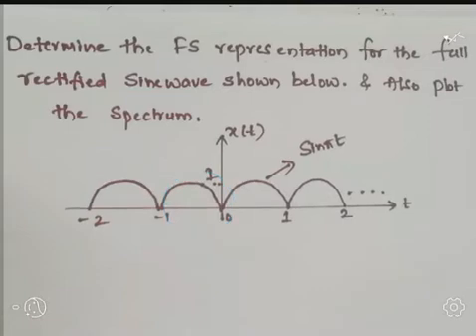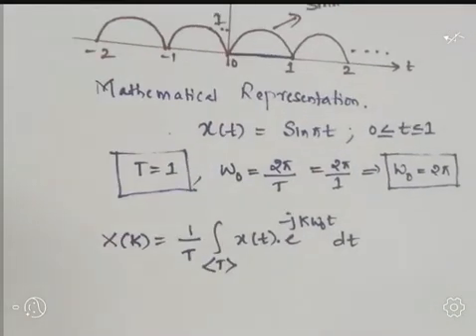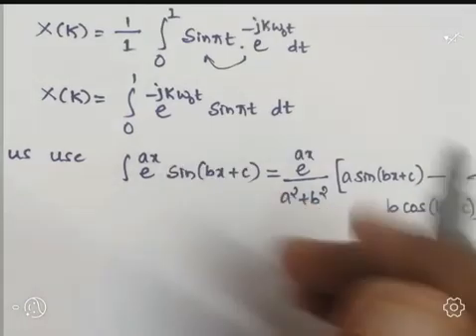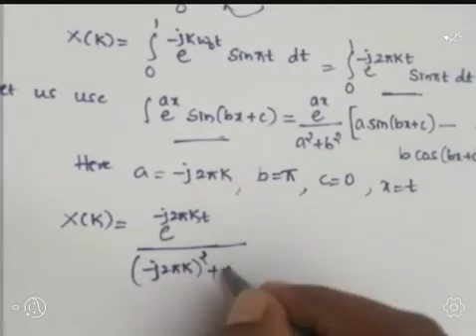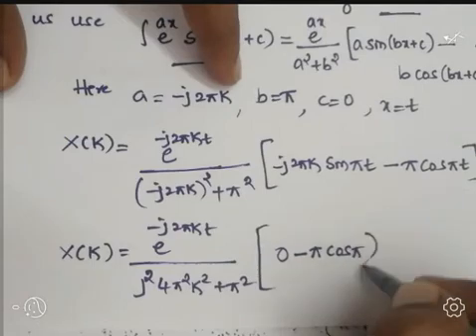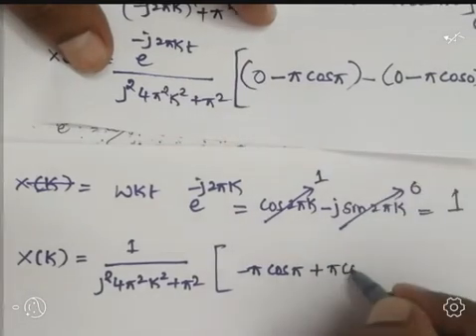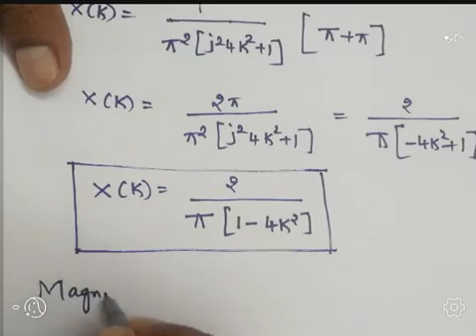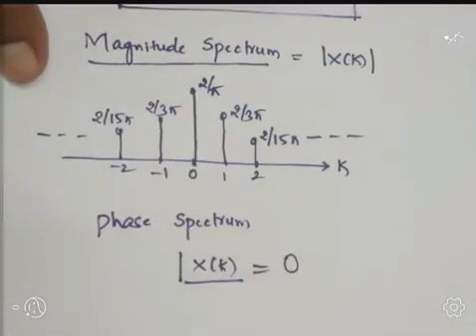CTFS : Continuous Time Fourier Series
Determine the Fourier Series representation for the Signal

Module - 3